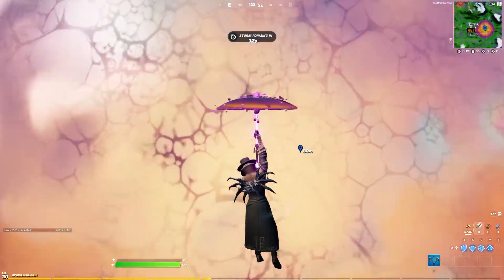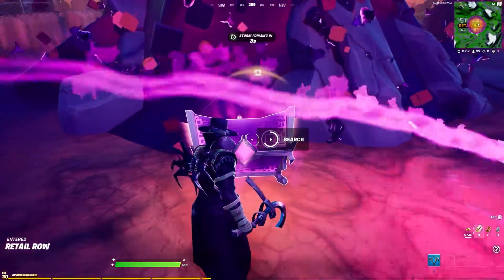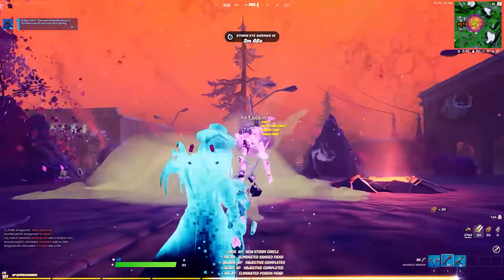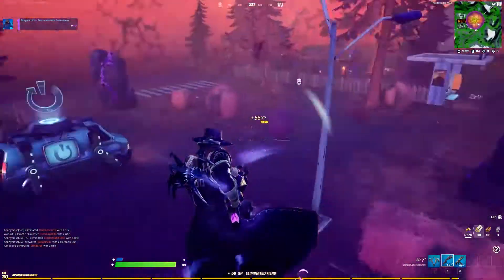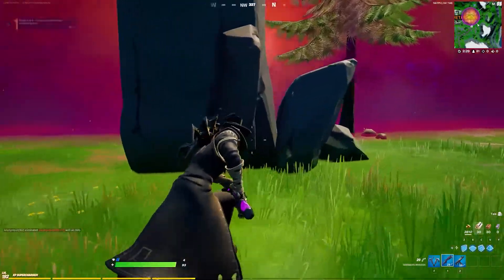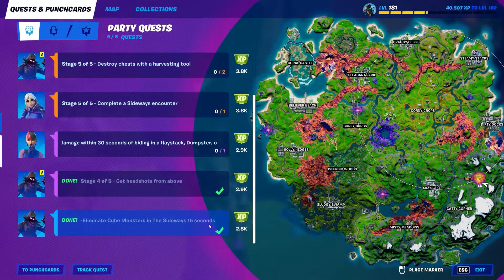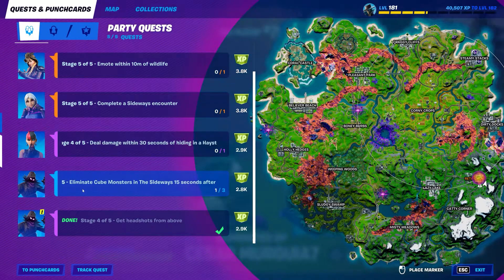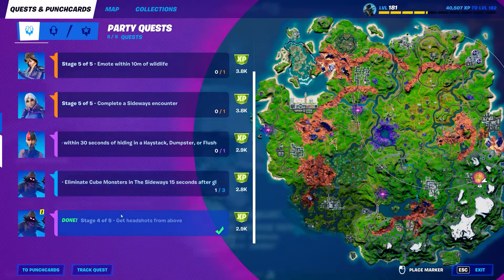Get Headshots from Above Raven Challenge (SUPER EASY WAY) - Stage 4 of 5 Fortnite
Fortnite | Season 8 Get Headshots from Above Raven Challenge - Stage 4 of 5 Fortnite. You can accomplish this challenge by following this video guide. Fortnite is an online video game developed by Epic Games.

My PC Components from Amazon.com used in this Video…
MY PC:
CPU: Intel I9-9900k
MOTHERBOARD: MSI MEG Z390 Godlike
STORAGE:
2 x Samsung 970 Evo Plus 1TB M.2’s
1 x XPG Pro 1TB M.2
1 x Toshiba X300 5TB Performance & Gaming HDD 7200RPM
CASE: Cooler Master MasterBox MB530P Mid-Tower
FANS: 9 x Antec RGB 120mm 2000rpm Fans
MOD CABLE’S: 2 x Asiahorse Customization Mod Sleeve

MY PERIPHERAL’S:
MONITOR’S:
2 x AOC 27” Full HD 1920x1080 Ultra-Slim Monitor’s
1 x Acer Predator 27” UHD 3840x2160 IPS NVIDIA G-SYNC HDR 144hz Monitor
GAMING PAD’S:
1 x RGB Gaming Mouse Pad
1 x Large Extended Gaming Mouse Pad